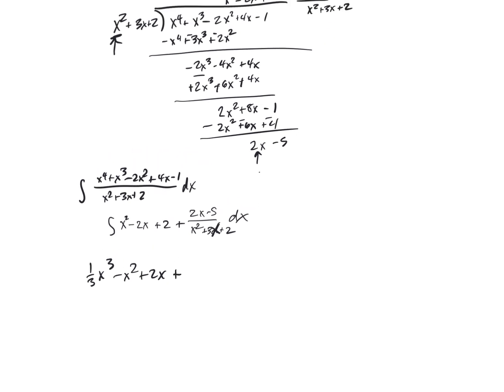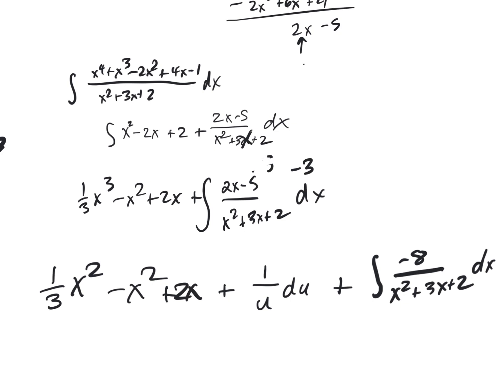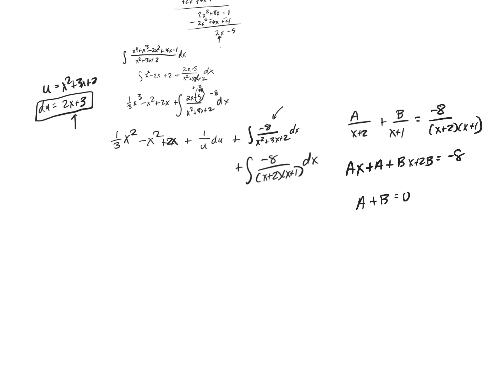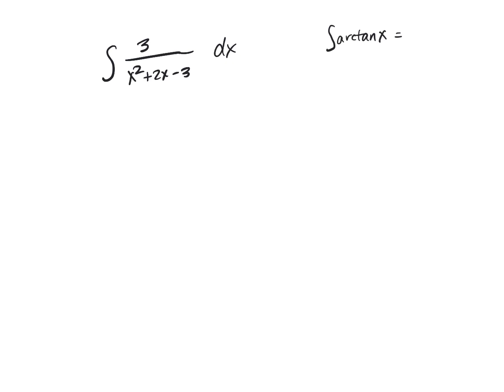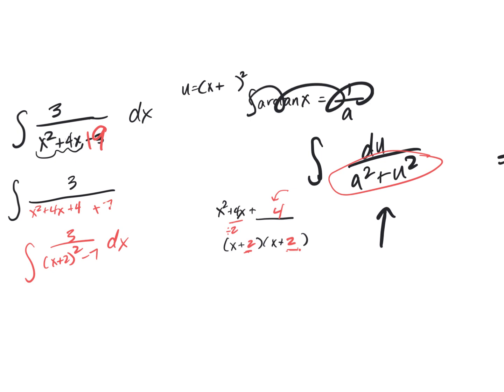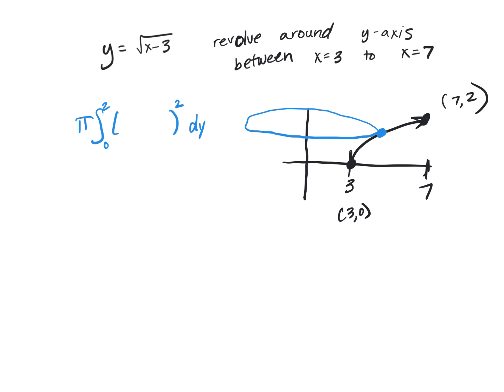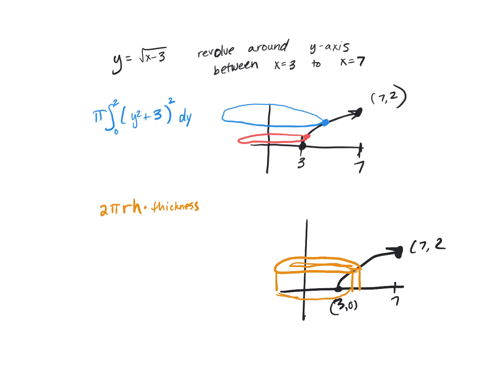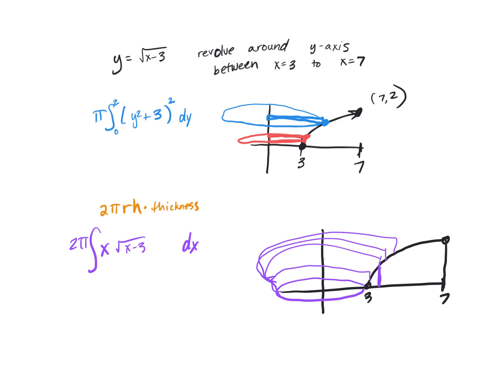review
00:00 Slide 1
06:25 Slide 2
10:46 Slide 3